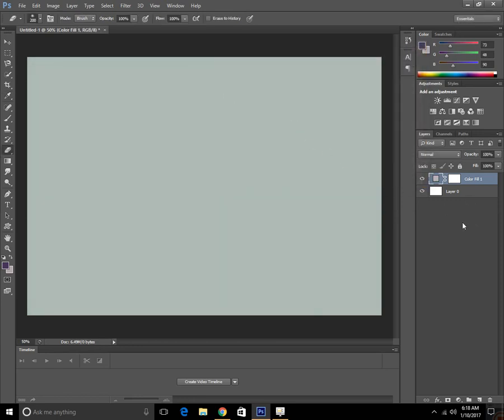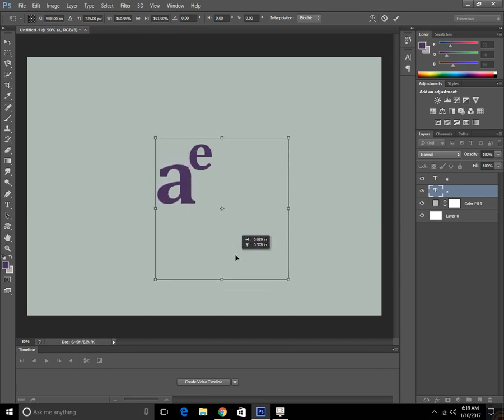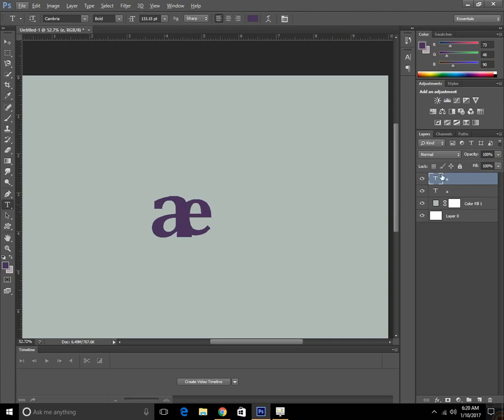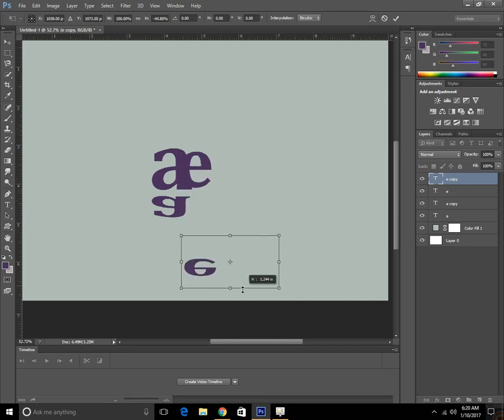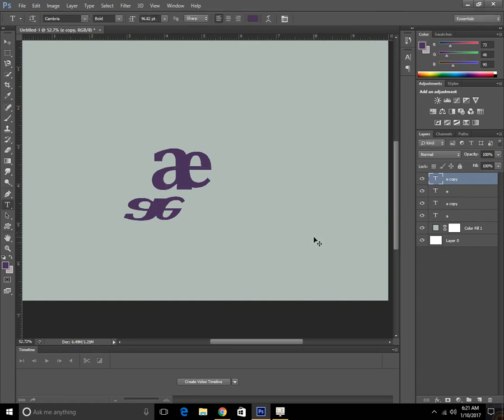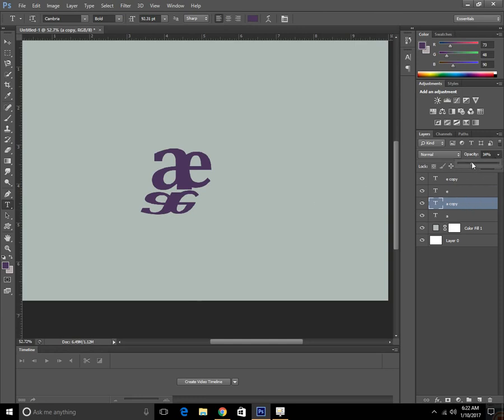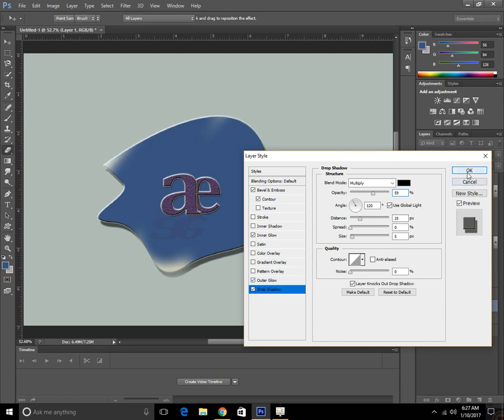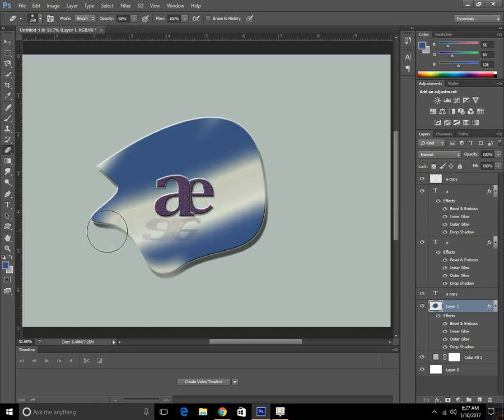Photoshop How to make professional logo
We are gonna learn that Photoshop How to make professional logo

In this instructable, you will learn to make a cool logo for yourself like the pros in 5 minutes or less! The example I have provided is very basic, but you can get much cooler results if you get more involved. I am using Photoshop CS3, but I'm sure it will work with earlier versions or other programs. Let's get started!

OK, here we go. Start with a new blank document. I used 500x500, but you can use whatever works for you. This concept is very adaptable.

Logo defines the identity of the company and hence extra care needs to be taken while designing a Logo. I would not recommend you to design logo of your own company if you don't have eexpertise in that. A logo should be designed with proper logic. If you don't have much experience in the field of Logo Designing that please get in touch

Back when I began my ventures on computers in 98 on AOL, I was one of the many mesmerized by the world of AOL "proggies". I began to code my own with VB and I remember one of the things I loved to focus on personally, was the whole intro art. I saw a few, I can't remember the names now, but their amazing fire effects with their lightening bolts blew my mind away. Thus began my journey of design.

I've designed for approximately 9 years now and I've learned a lot. It has also helped me make money online. From mainstream corporate professional design, to fun gaming design, to adult design. The accumulative experience of all these avenues have really helped further my abilities when I confront each new project.

In this tutorial, I will start and finish a logo while documenting the entire process. I encourage you to open up photoshop and follow every step, it will help you learn a lot more than just reading it.

I've used the technique I will be teaching to develop a lot of logos.